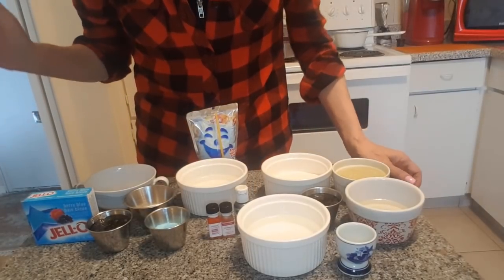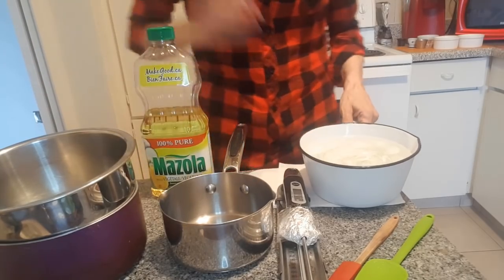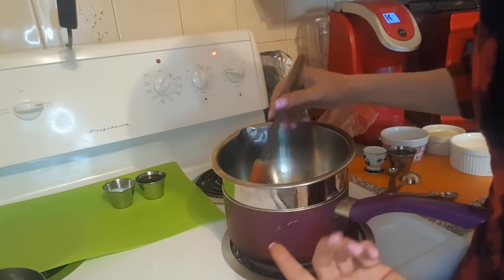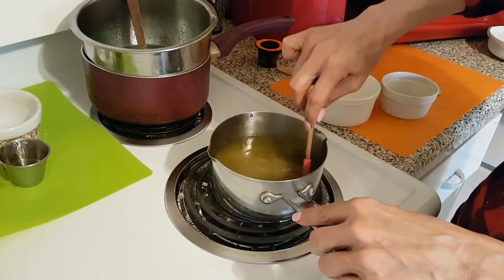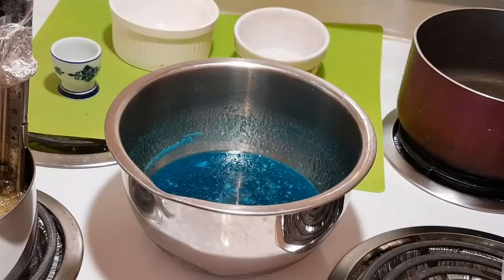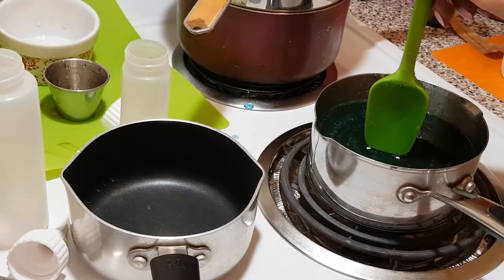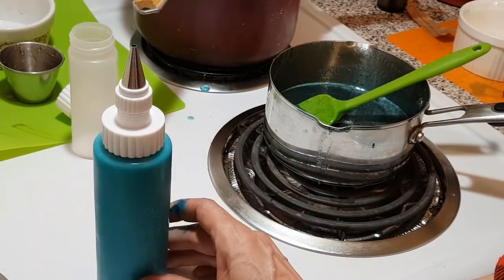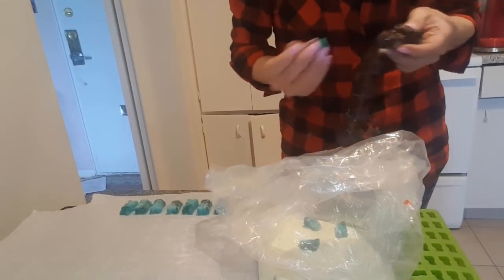Super Strong Gummy Bear Tutorial - Tincture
If you would like to express your support, a cup of coffee is always appreciated:

Learn how to make gummy's customized to your liking. Using canna sugar and canna syrup you have full control how strong you want to make your candies.

Sweet SugarBelle Bottles
Variety Pack Silicone molds larger size
Large Gummy Bear molds 1"

Ingredients
1 3 oz or 85g box of your favorite Jell-O
3 tbs unflavored gelatin
1/4 cup canna syrup
1/4 cup water/flavored drink
1/2 cup water/flavored drink (for blooming gelatin)
2 tbs drink crystals (optional)
flavor and color (optional)

Candy Syrup Cooked
1/2 cup canna sugar
1/2 cup granulated sugar
1/4 cup canna syrup
1/4 cup light corn syrup
1/2 cup water
1/4 tsp citric acid